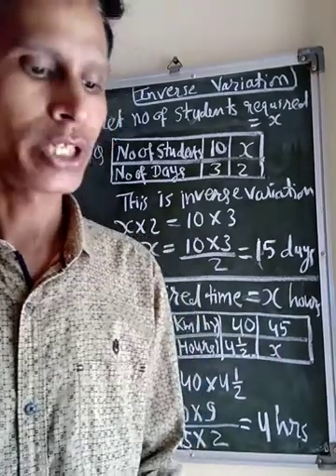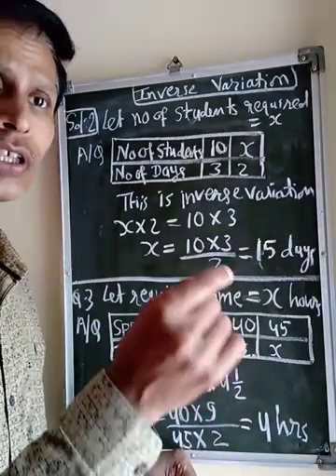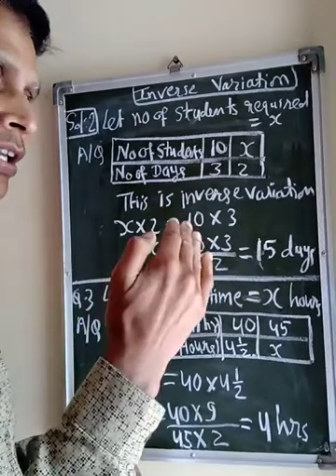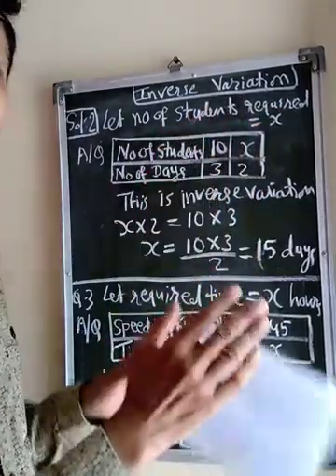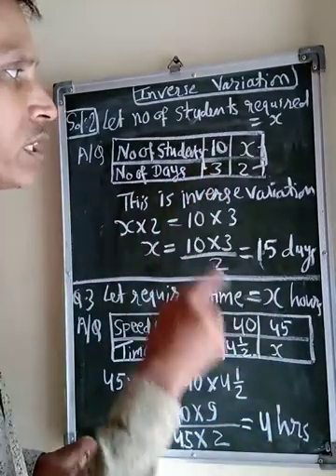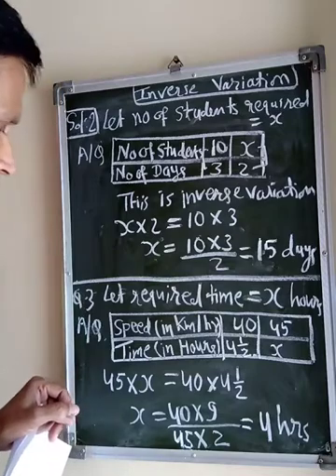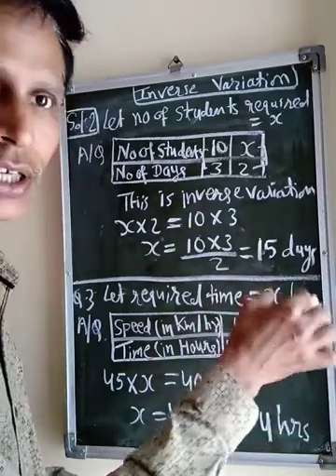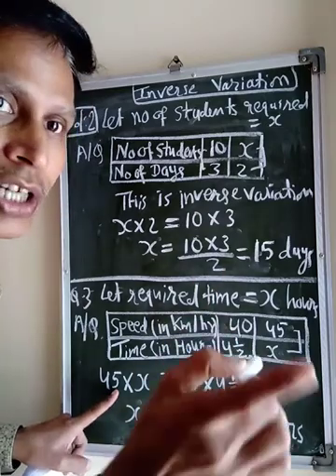8.CH.4 WS.2 INVERSE VARIATION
Invers variation